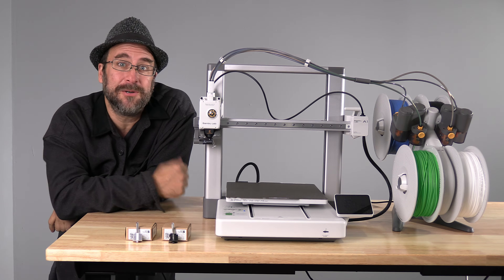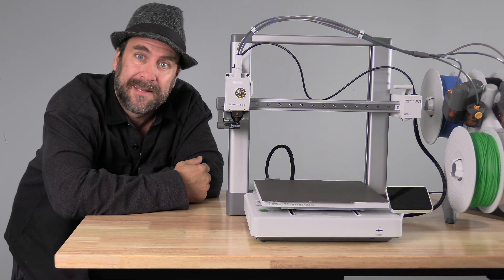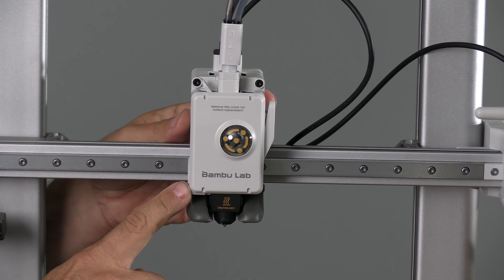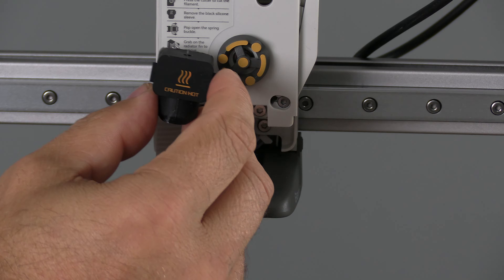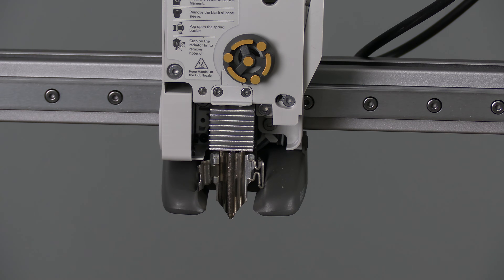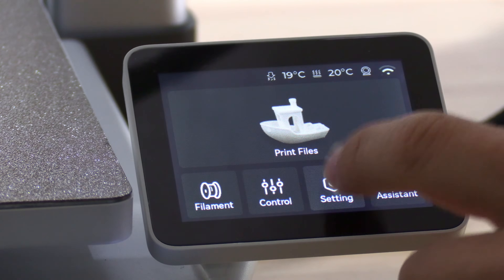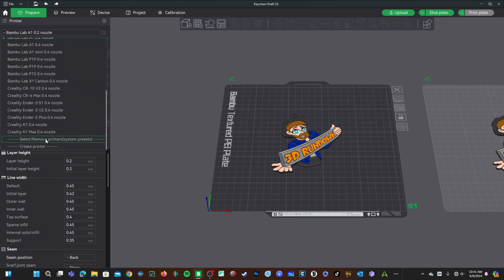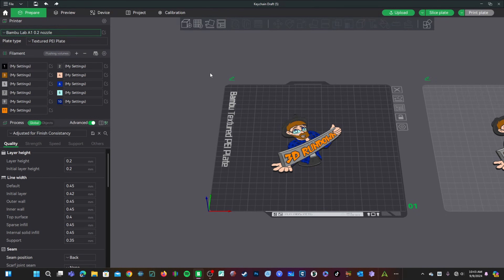How To Change Nozzle Size & Hotend Type, on Bambu Lab A1 & A1 Mini. Config Bambu Studio - 3D Printer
How To Change Nozzle Size, or Hotend Type, on @BambuLab  Lab A1 or A1 Mini - 3D Printer

My 3D Printing Udemy Course:
3DRUNDOWN.COM
CURARUNDOWN.COM
BAMBURUNDOWN.COM